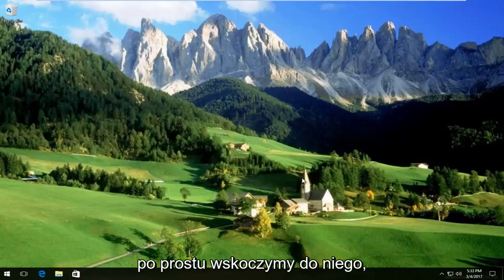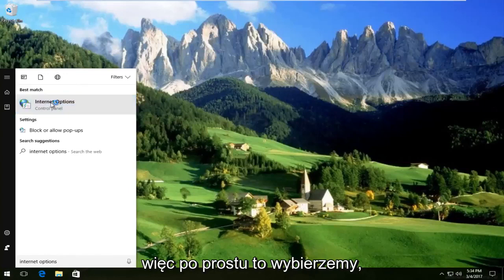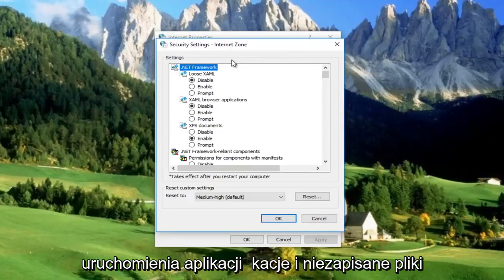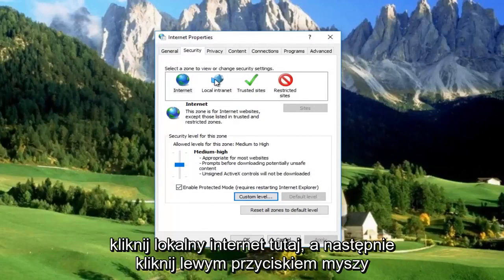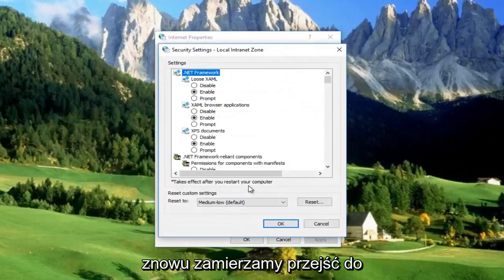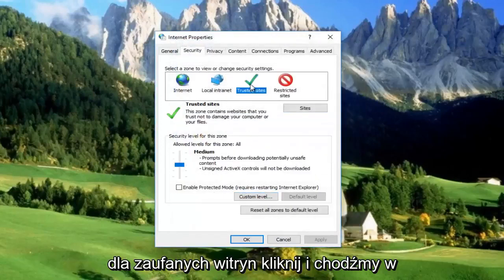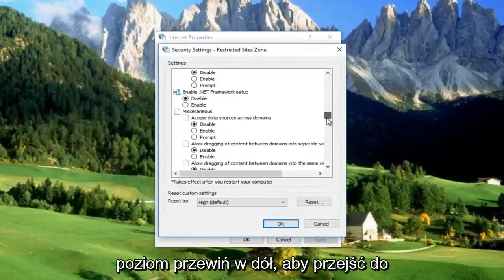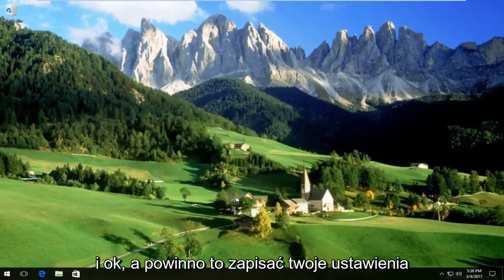Twoje ustawienia zabezpieczeń internetowych zapobiegły błędom w systemie Windows 10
Jak naprawić ustawienia zabezpieczeń internetowych, które uniemożliwiały otwarcie jednego lub więcej plików.

To pokaże, jak naprawić błąd „Zabezpieczenia systemu Windows”, „Nie można otworzyć tych plików” z komunikatem „Twoje ustawienia zabezpieczeń internetowych uniemożliwiły otwarcie jednego lub więcej plików”.